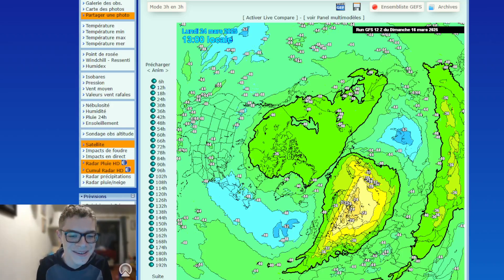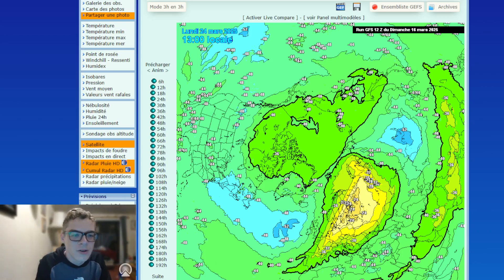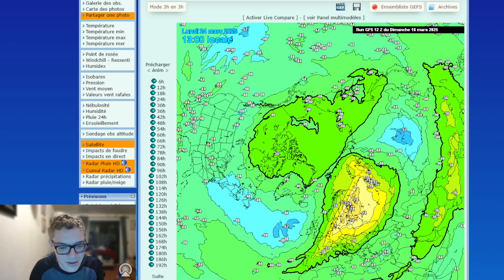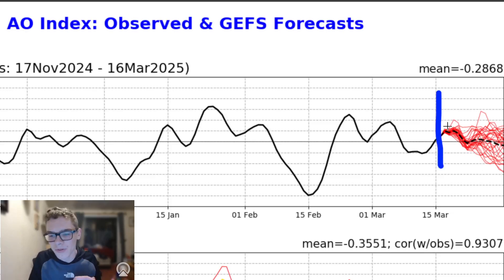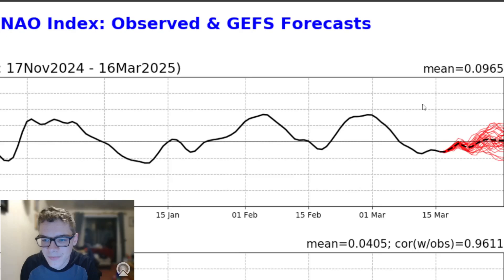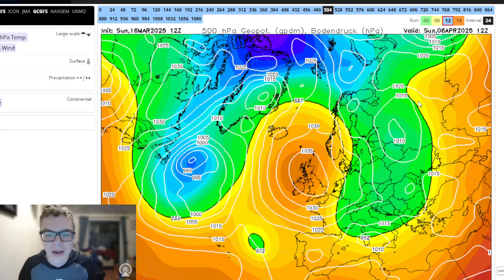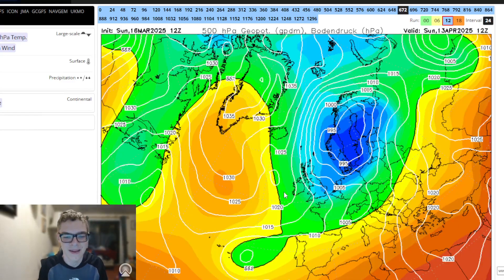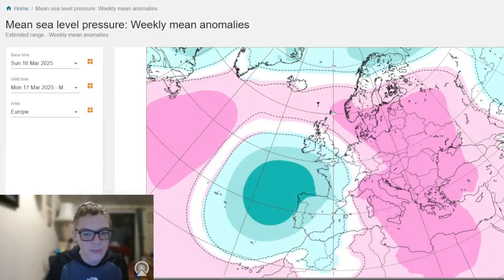Blocked and Cold April Likely? | UK Weather Look Ahead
hello everyone and welcome back to SEND IT'S Weather Channel! Today we are looking at the latest from the models for the next couple of weeks, particularly focusing our attention on the longer term prospects towards April. As some of you may know, the UK experienced a major Sudden Stratospheric Warming (SSW) and this could have implications on the weather we experience through the end of March and the majority of April. What impact will it have?